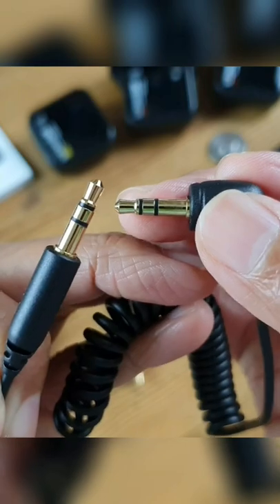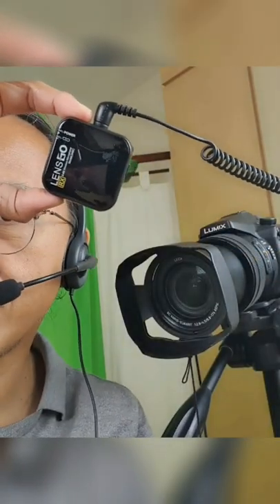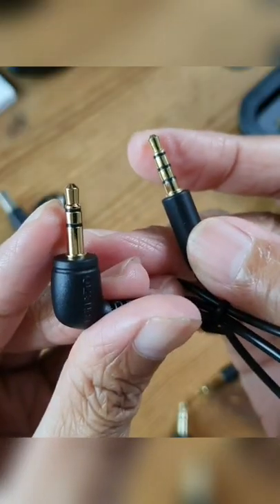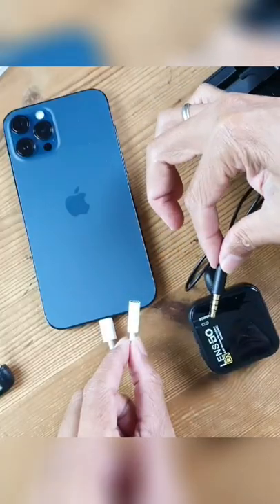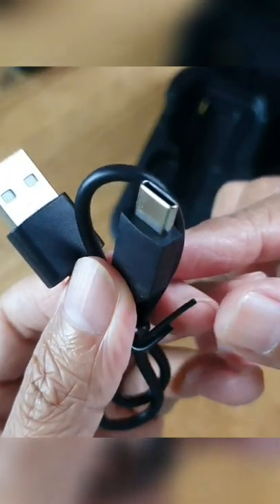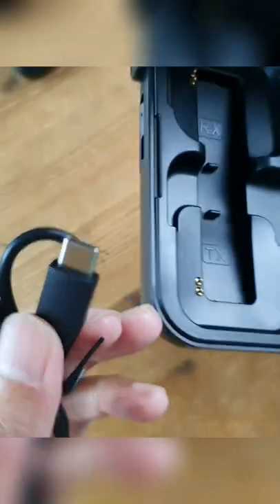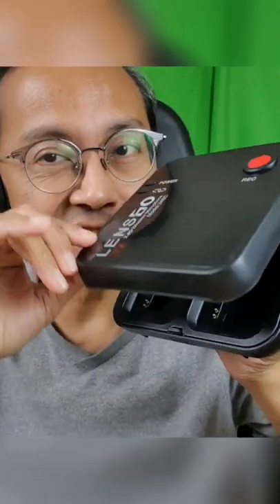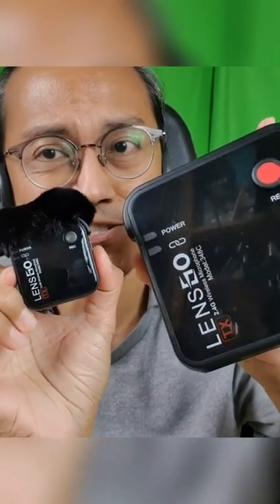My new wireless mic for vlogging and live streaming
Next,  I will do a sound recording review.  What else should I test?